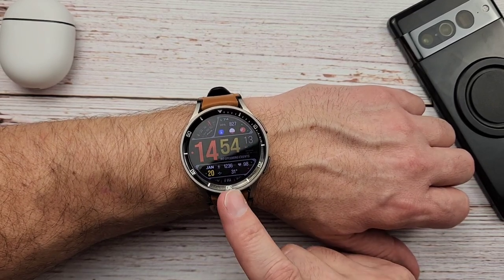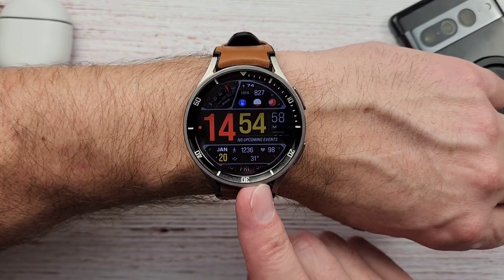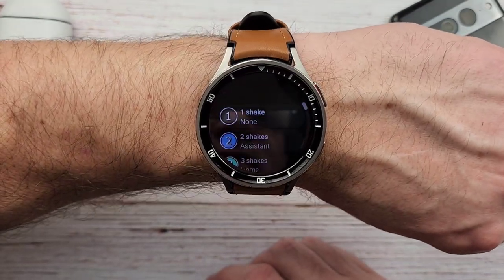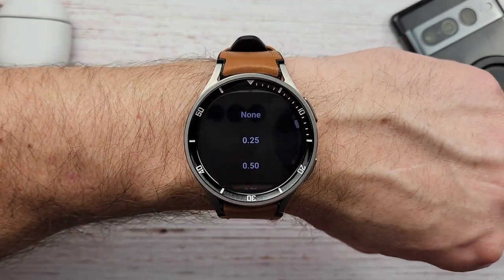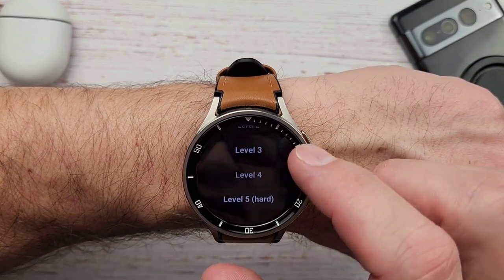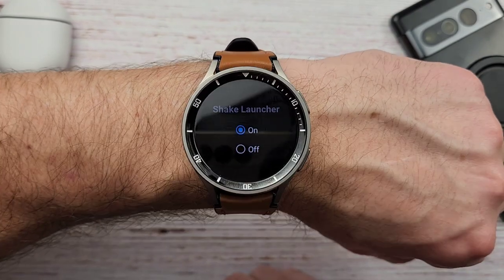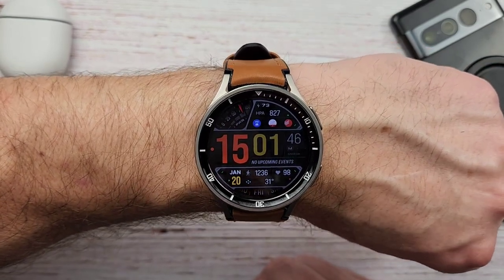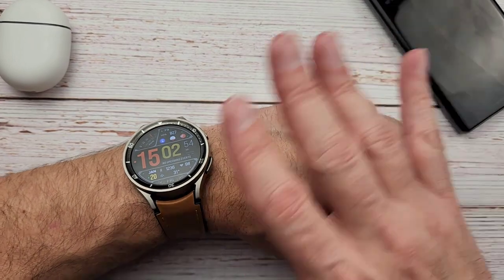Galaxy Watch 5 - Wear OS App Review | Shake Launcher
One of the great features of the Galaxy Watch 4 or 5 or 5 Pro is the ability to use Wear OS apps. I love to use apps. This is my review of the Wear OS App Shake Launcher.

Ringke Slim Case
Vicor Leather Band
Ringke Inner Bezzel Styling